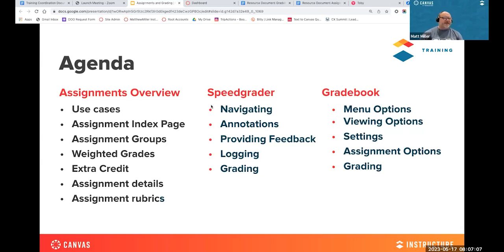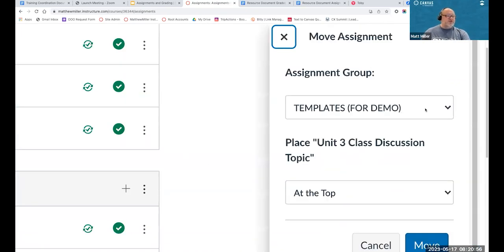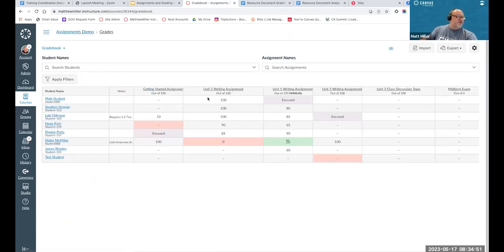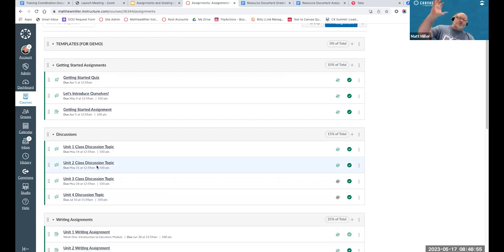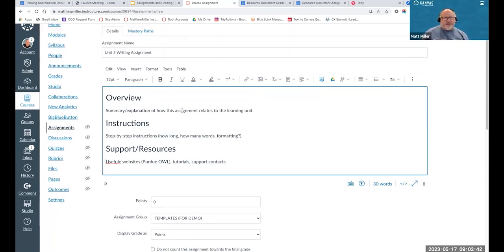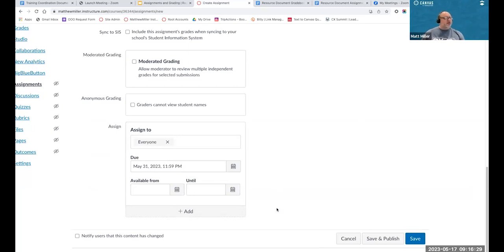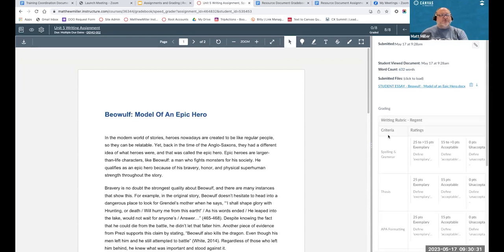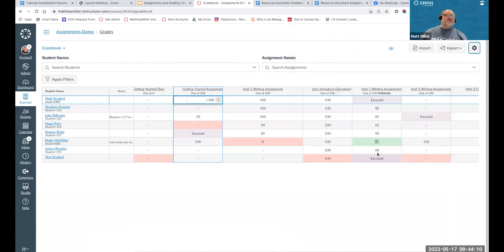Regent University Canvas Assignments & Grading